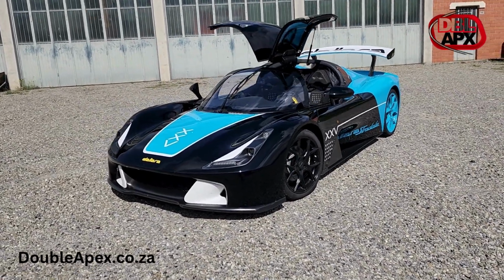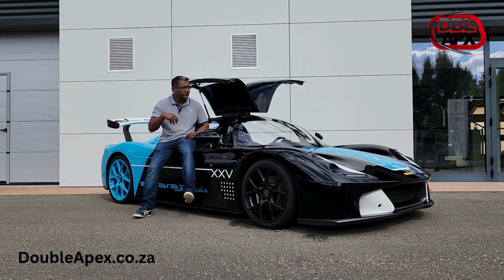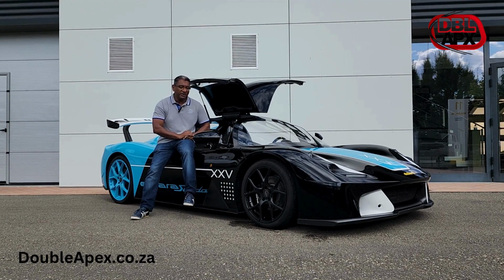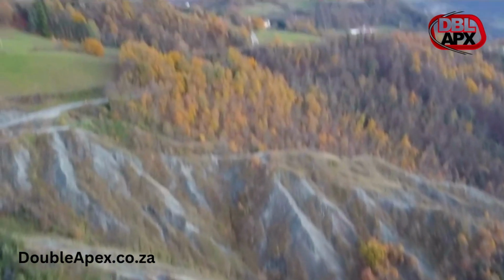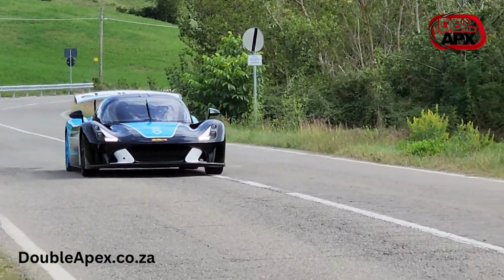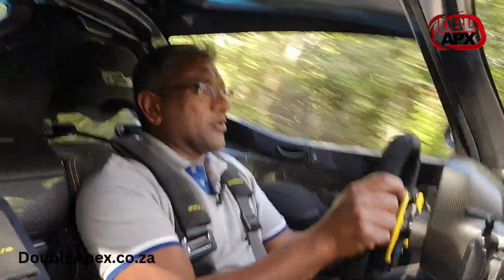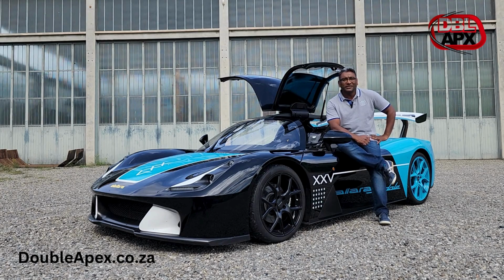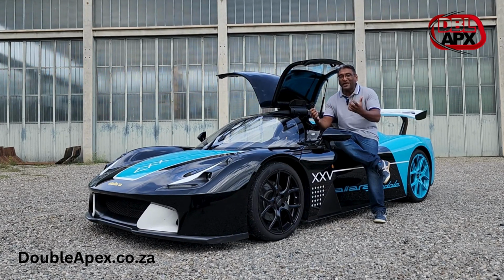Dallara Stradale Driven in Italy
We sent our managing editor to drive the Dallara Stradale in its hometown in Italy. The Stradale is the first road car ever produced by the racecar specialist. The lightweight machine has proper downforce and is powered by a 2,3-litre turbocharged inline four.